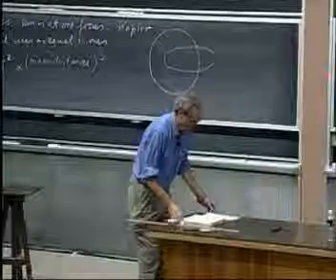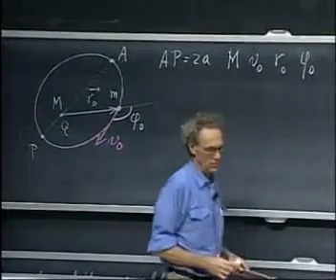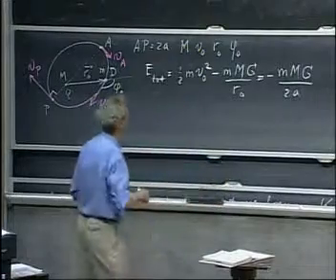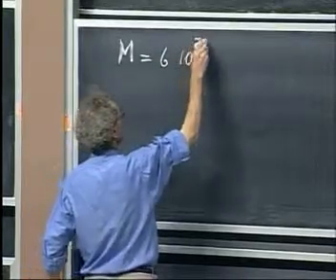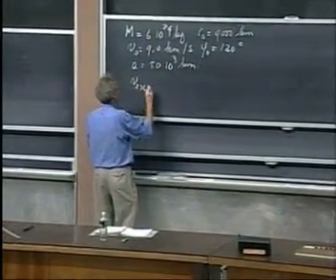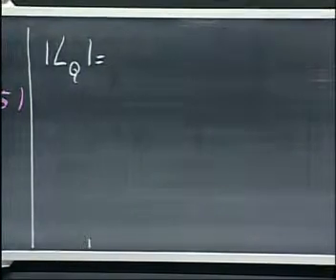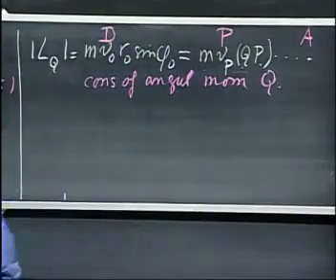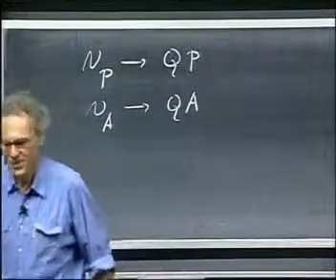Física I Lección 22B